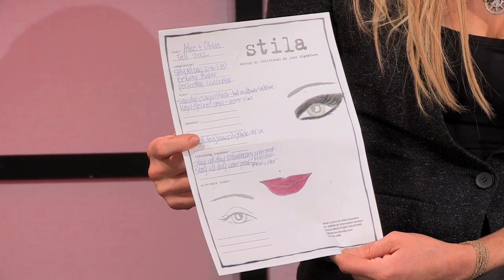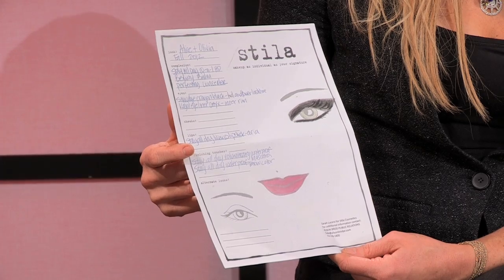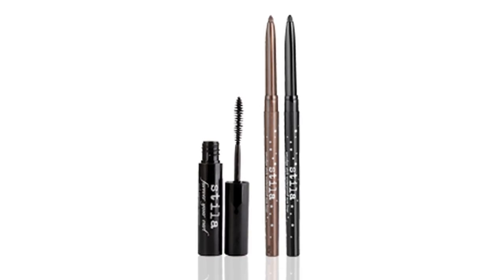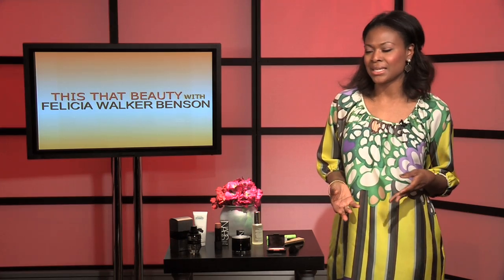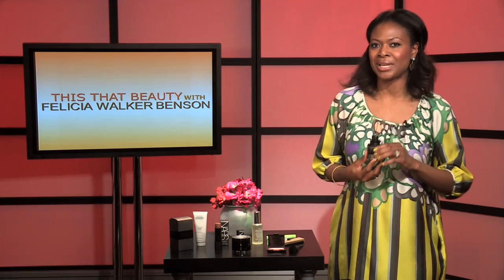The This That Beauty Show Episode 2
This That Beauty Show Episode 2. Everything Fashion Week THE HOTTEST, TRENDS, TIPS AND TOOLS FOR ALL THINGS BEAUTY!!!  Felicia Walker Benson (FWB) and her guests, Trae Bodge and Sarah Lucero, will bring you all the latest from Fashion Week 2012, NYC!!!